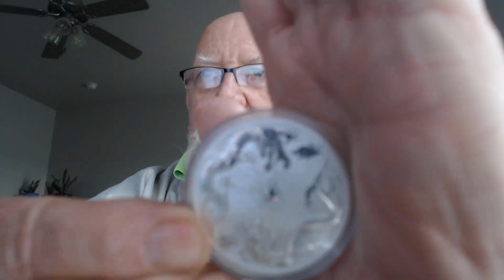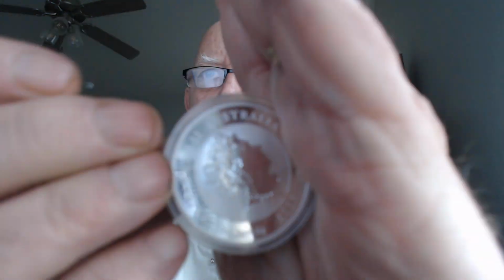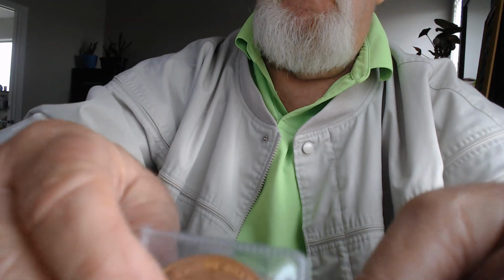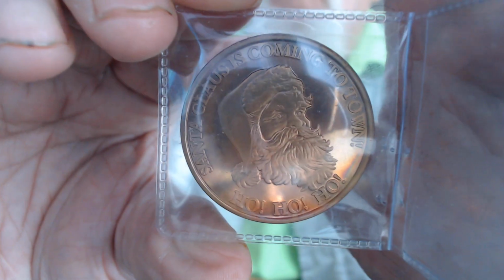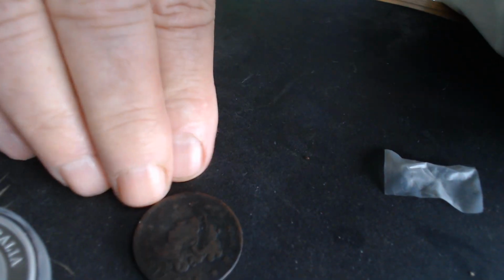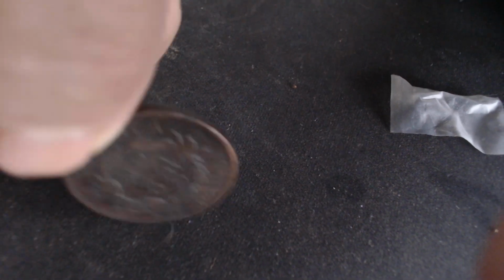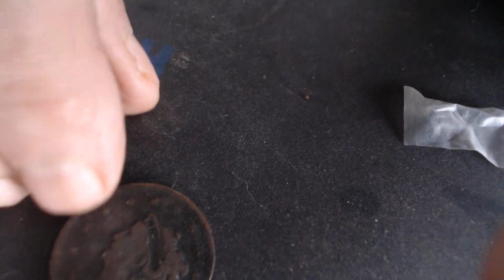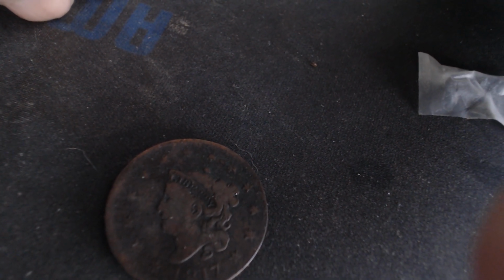Mail Call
Come see what I won on Peg Leg Stackers Channel!!